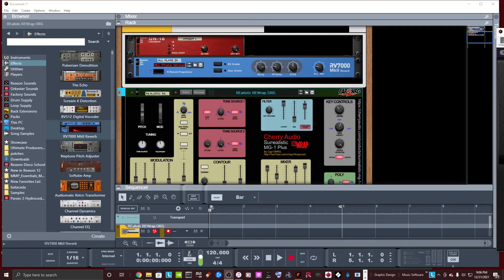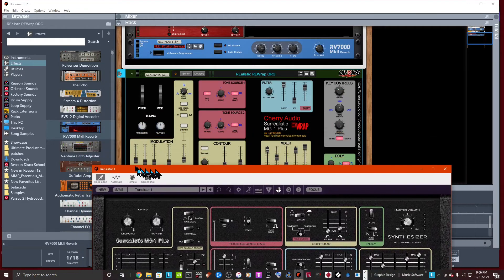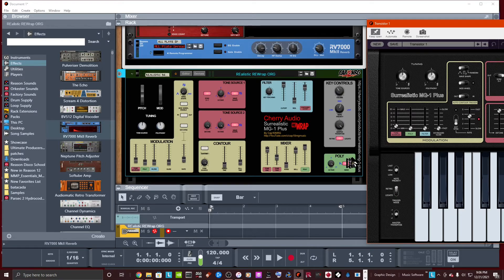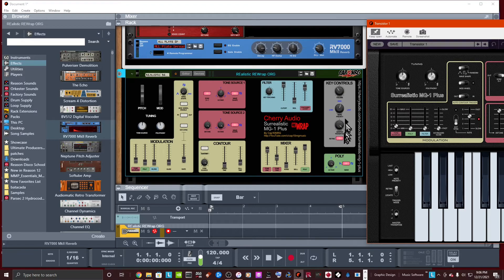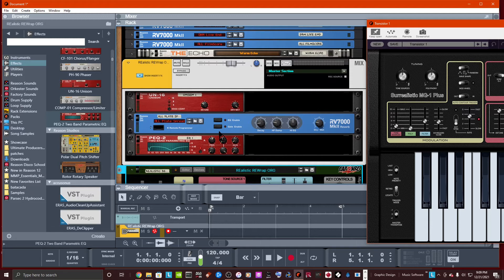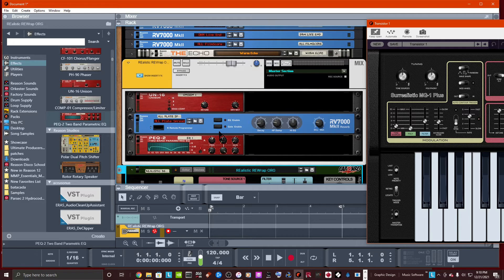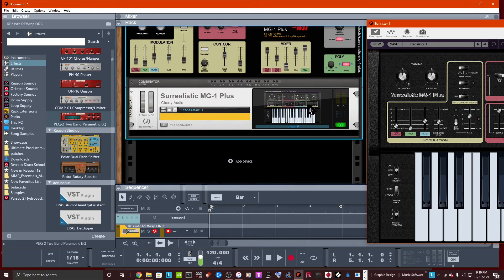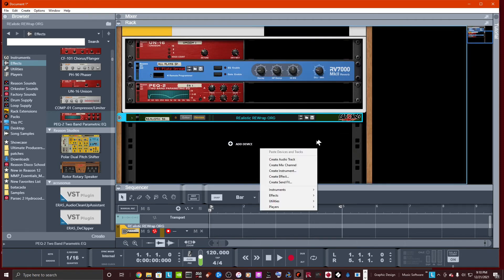Merry Christmas - Free VST and Reason ReWrap!!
Well it is the Holiday Season once again and as is tradition, I have put together a nice little gift for my YouTube Family! I took the Cherry Audio Surrealistic MG-1 Plus Free VST and built a Reason 12 / Reason + Combinator 2 to make this awesome VST a first class citizen of the Reason Platform!! To use this combinator you need version 12 or later of Reason. If you don't use Reason you can still download the VST from Cherry Audio for free and use it in your DAW of choice.

for either Mac or Windows. I am not sure of M1 Processor support, but the combinator is good to go either way!